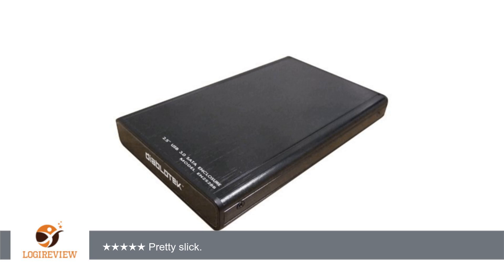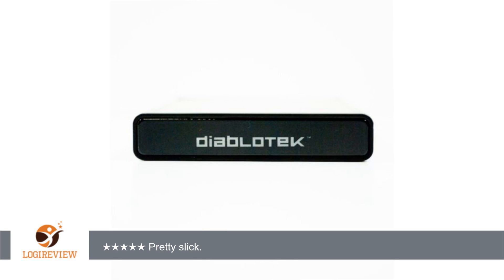DiabloTek Deluxe USB 3.0 to 2.5-Inch SATA Hard Drive External Enclosure EN2528B (Black)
Review about   DiabloTek Deluxe USB 3.0 to 2.5-Inch SATA Hard Drive External Enclosure EN2528B (Black)